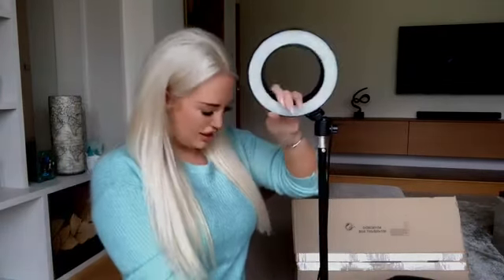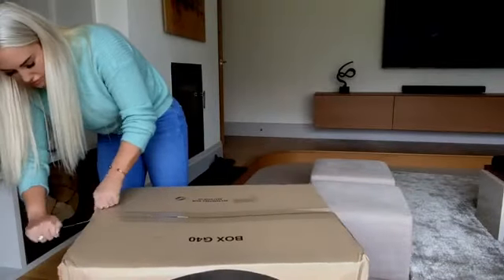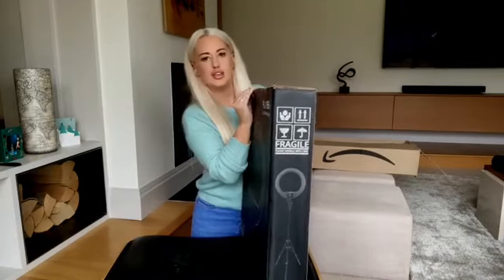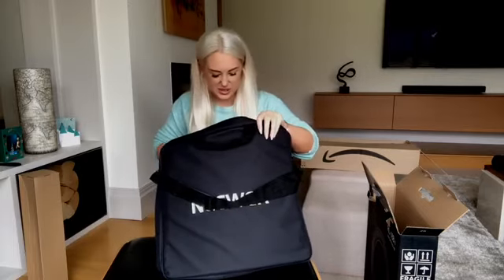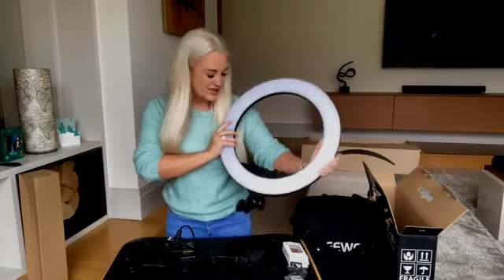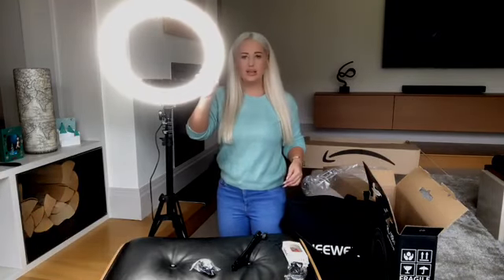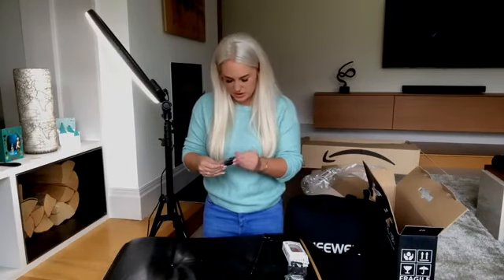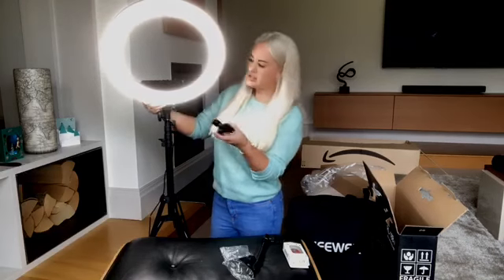The best ring light for YouTube videos!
Posted below is the link for the ring light I use, mine came with a phone holder, stand and Bluetooth remote. Some of the other versions of this light are cheaper but you have to change the covers depending on the light you want.